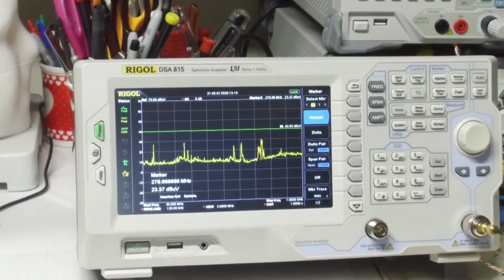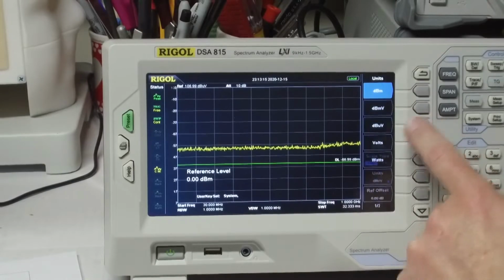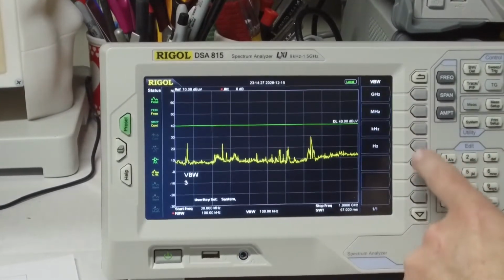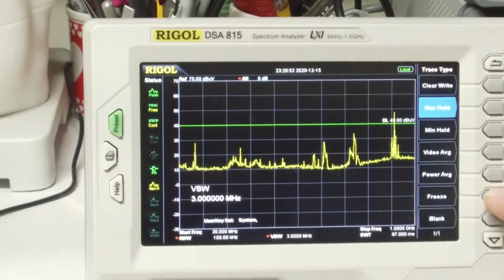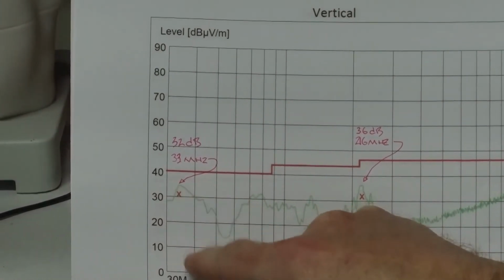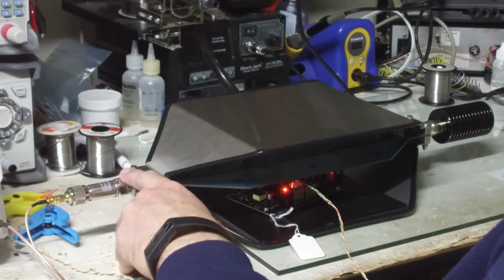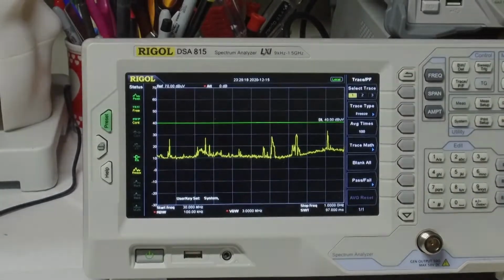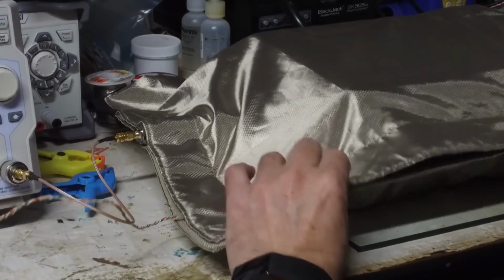FCC/CE Radiated Pre-compliance, FCC / EN55022 with Rigol DSA815, TekBox TEM cell and shielding bag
In this video I work to corelate EMC measurements made at a registered EMC lab with my DIY setup.  I am using a Rigol DSA815 Spectrum Analyzer, TekBox TBTC1 TEM Cell and TekBox TBSB 70/40 shielding bag.  We can see that there is a strong relative correlation for frequency peaks.  Amplitude readings are also somewhat similar.  The shielding bag significantly reduces background signals.

Items used in this video can be purchased from Amazon.  All items in this video were personally purchased.

Rigol DP832 Power Supply
Rigol DSA815-TG Spectrum Analyzer
Tekbox TBTC1 TEM cell